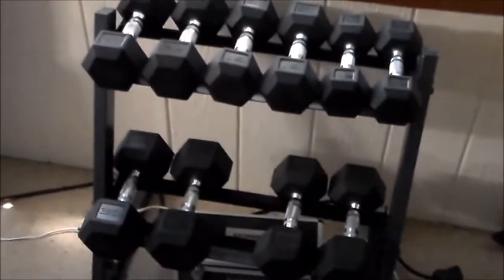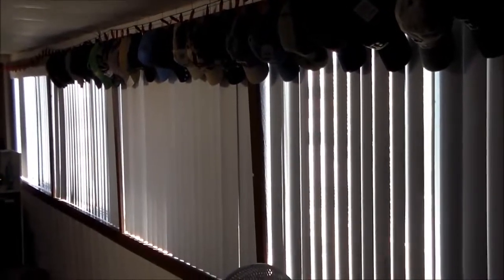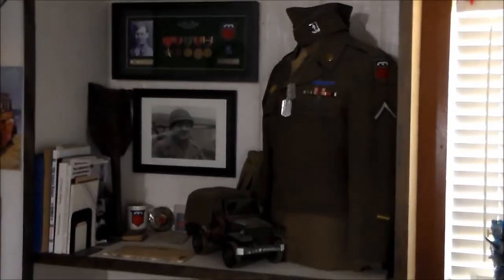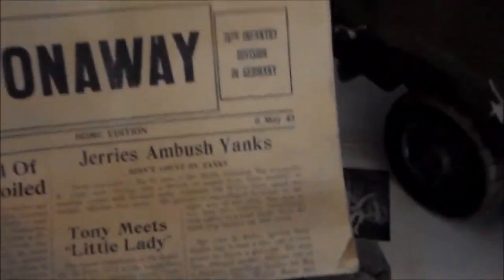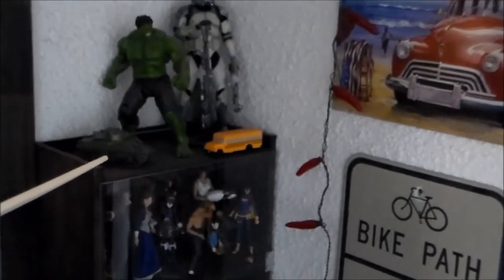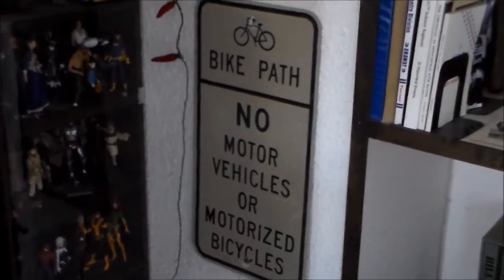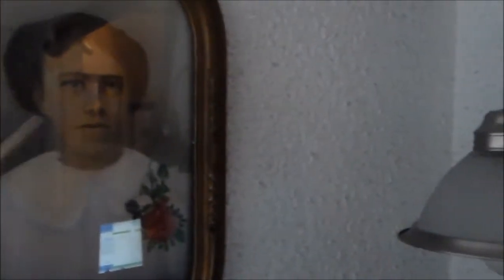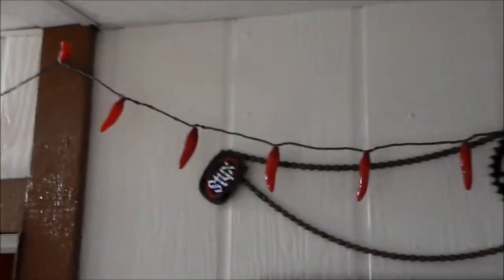The Man Tunnel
I brief tour of my man area. Can't say this was an original idea as I was inspired by